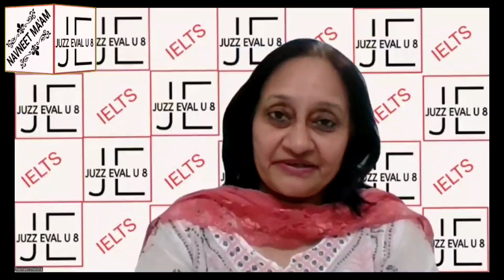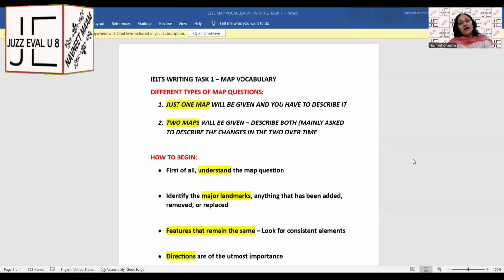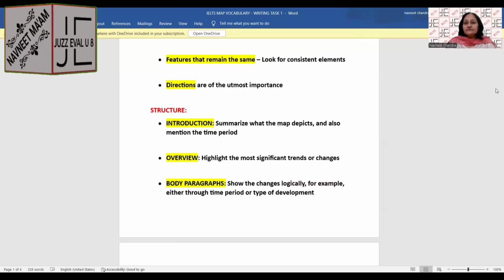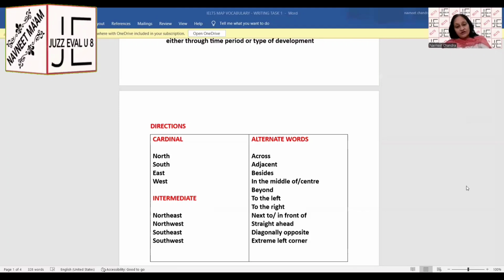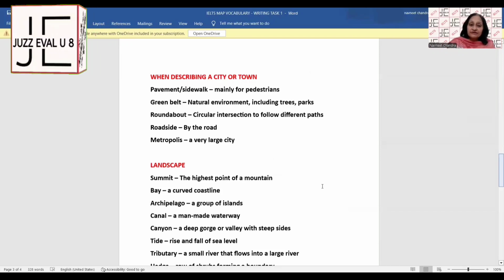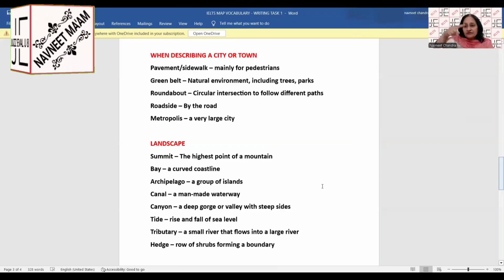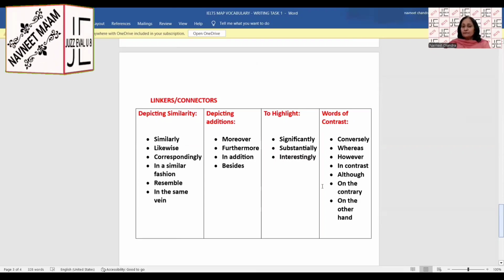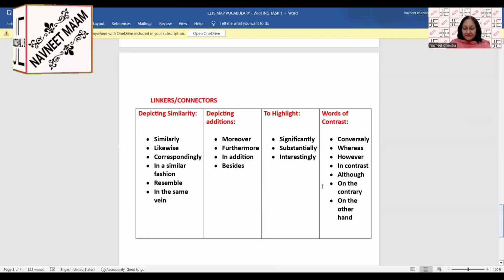MAP VOCABULARY - IELTS WRITING TASK 1